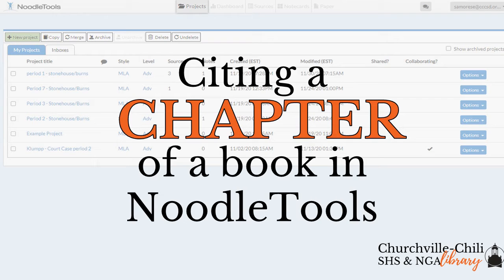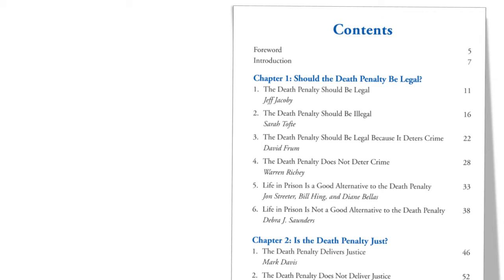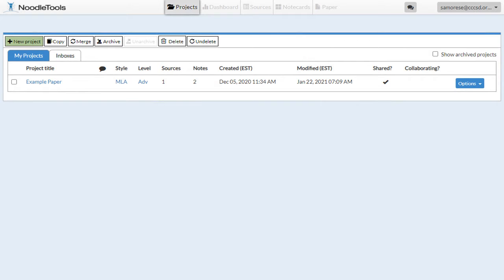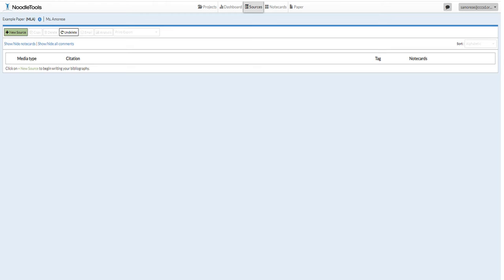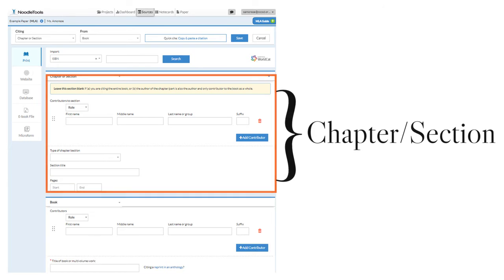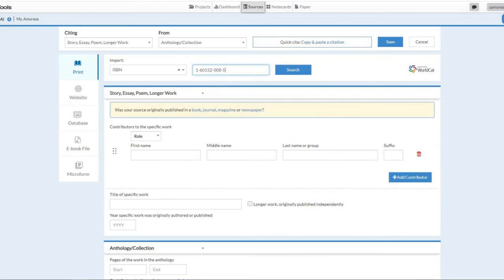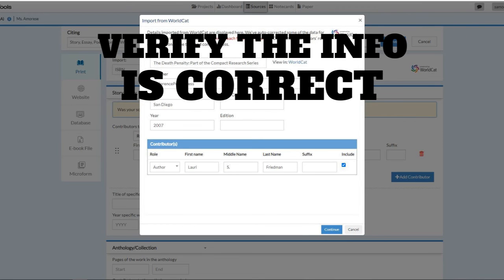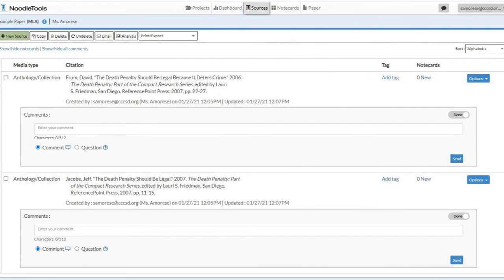Citing a chapter or part of a book in NoodleTools